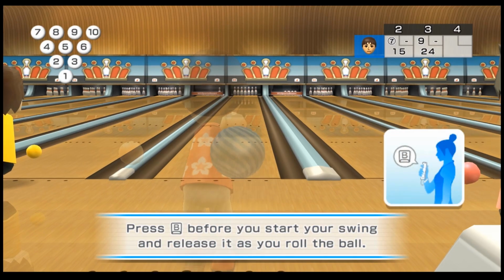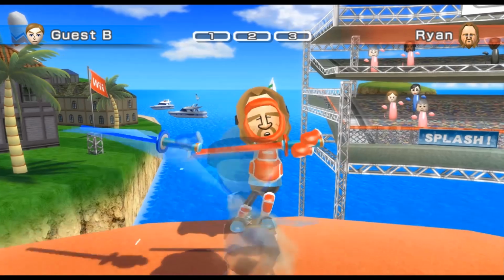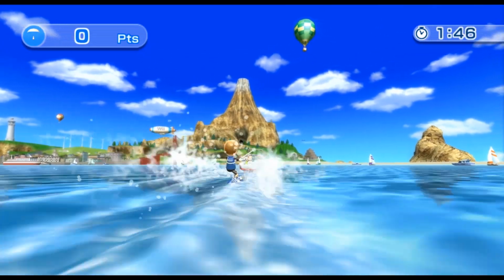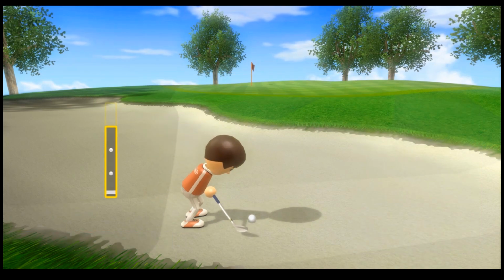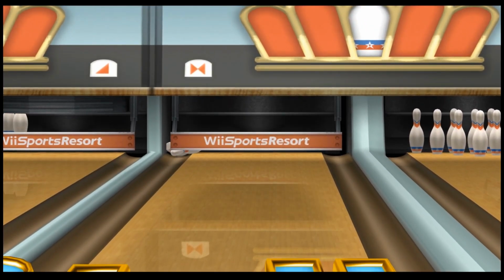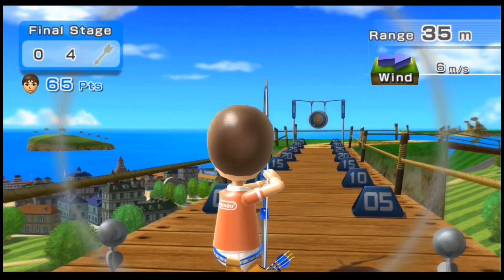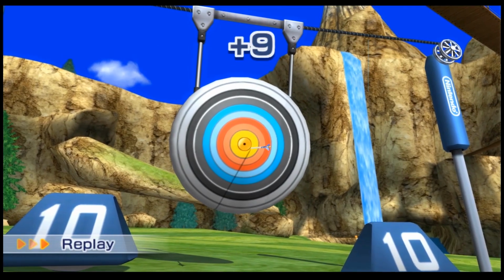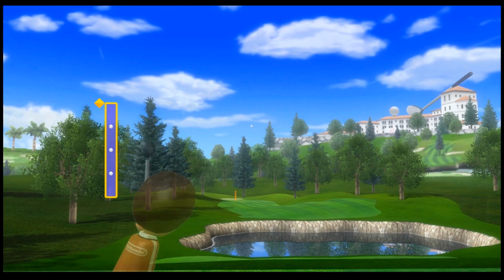Wii Sports Resort Review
General Lotz reviews the amazing game, Wii Sports Resort!!